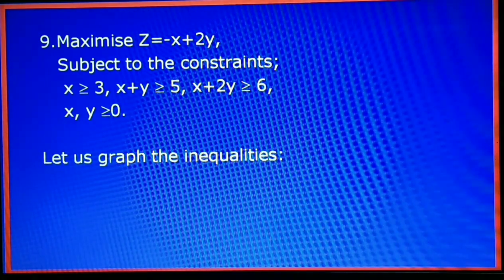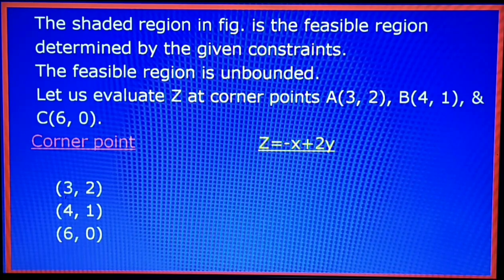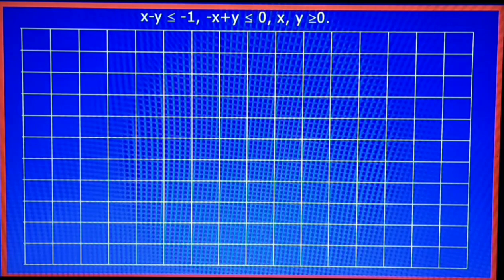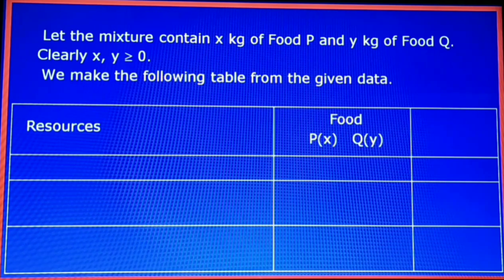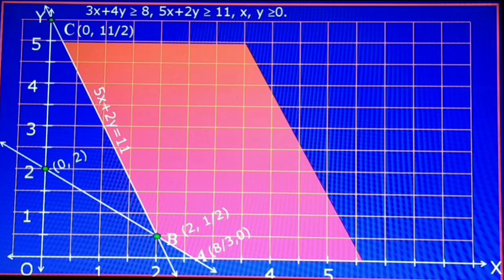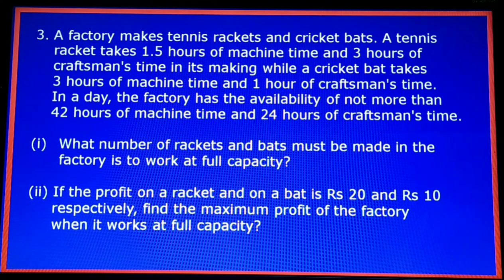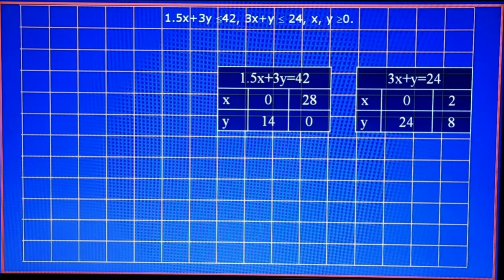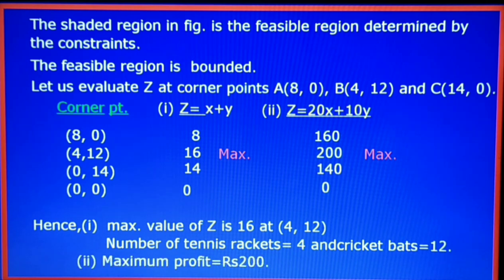XII Maths-1 11-9-21